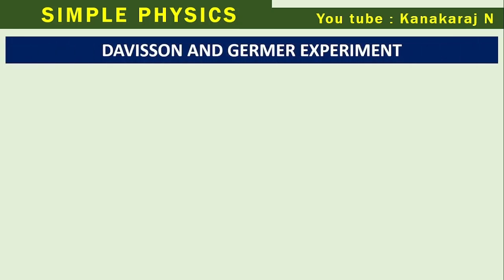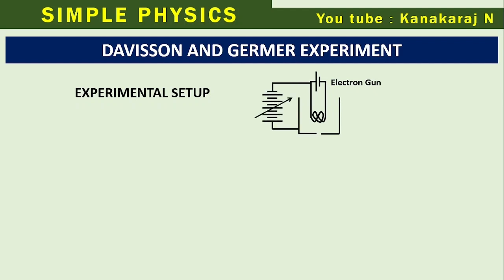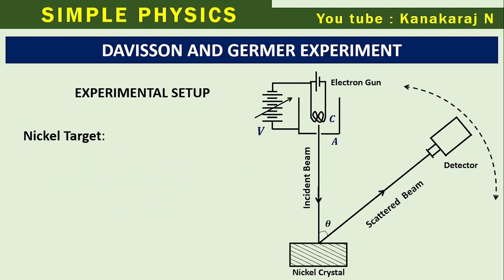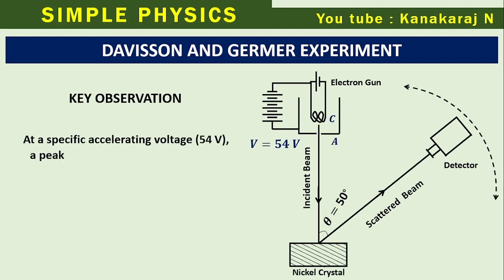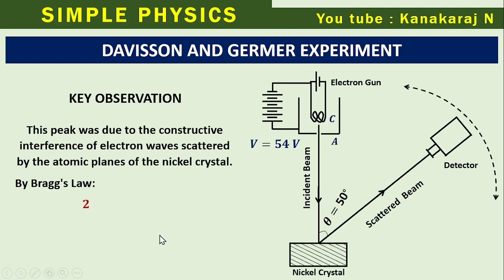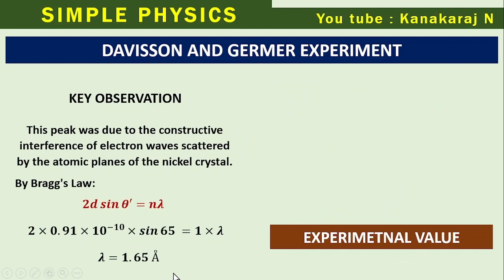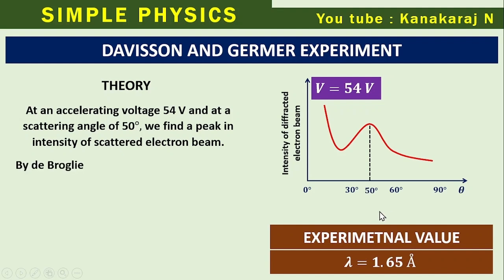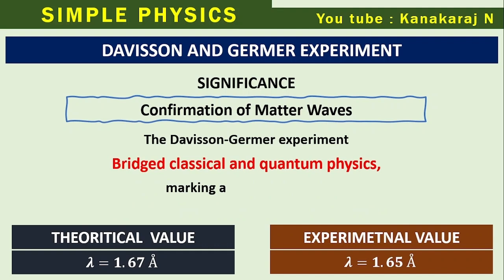3 4 DAVISSON AND GERMER EXPERIMENT